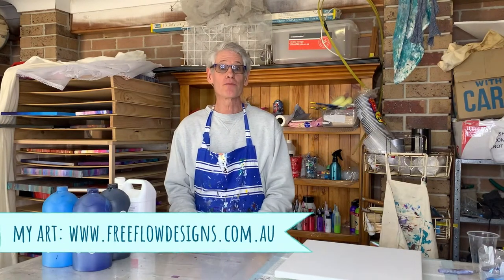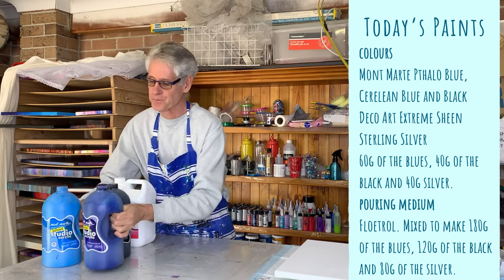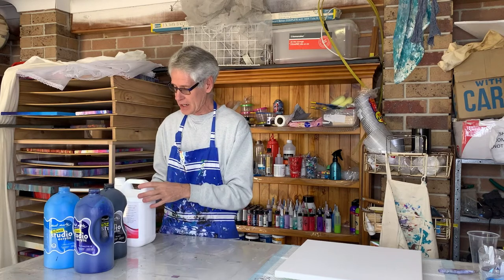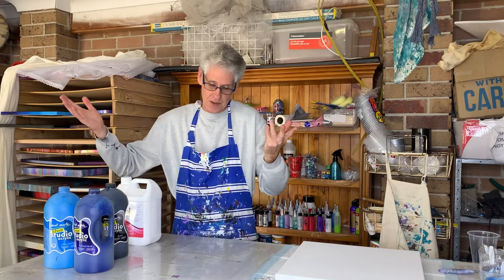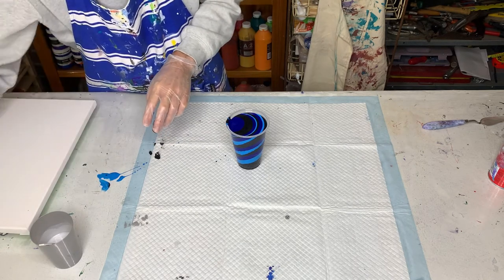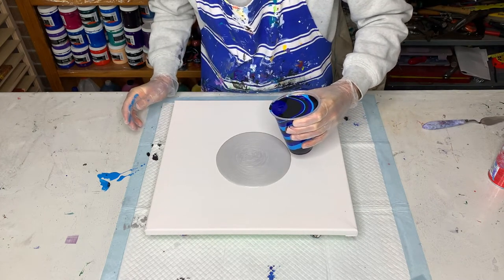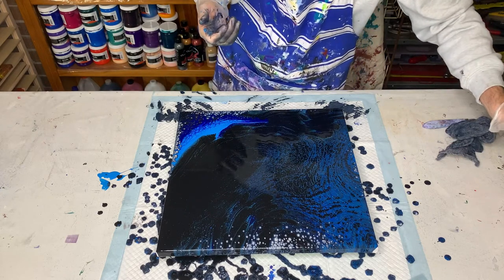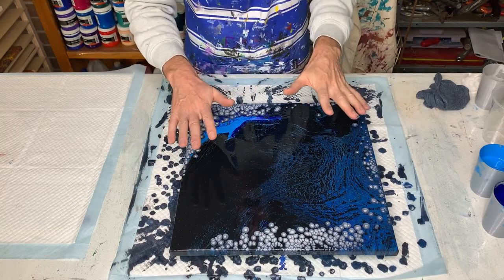Two lovely pearl pours with blues and silver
In this full tutorial we create two lovely pearl pour paintings using blues and silver. In this tutorial I share lots of tips to help you get this technique working for you. Hopefully you will be inspired to give it a go.